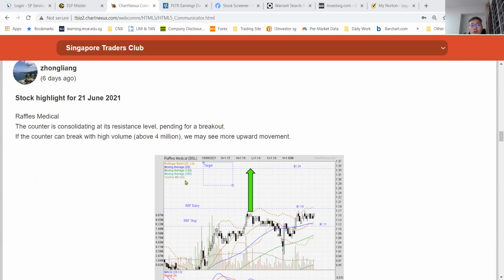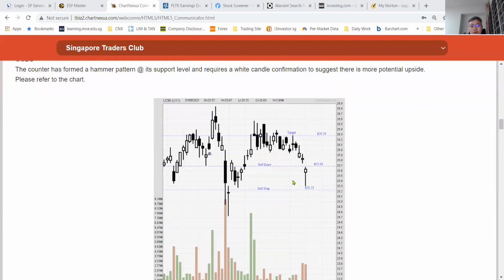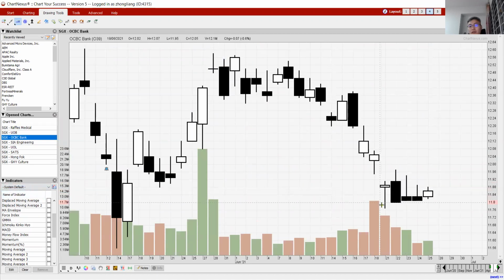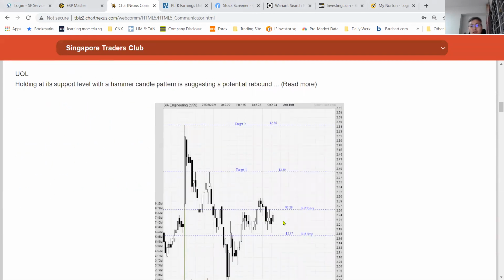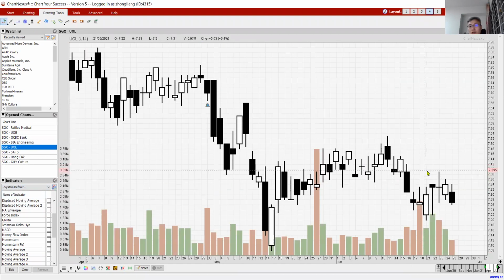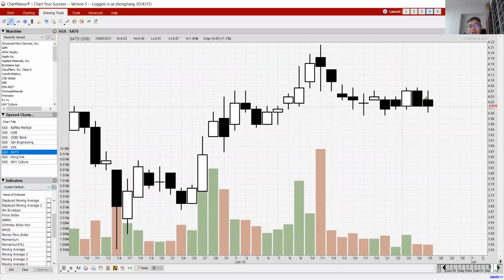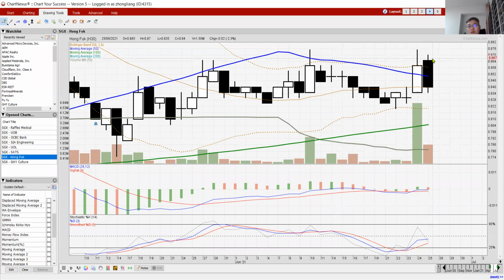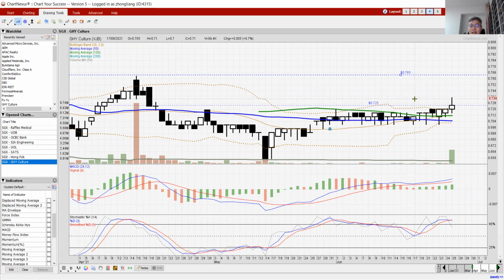Stock review video for 28 Jun 2021